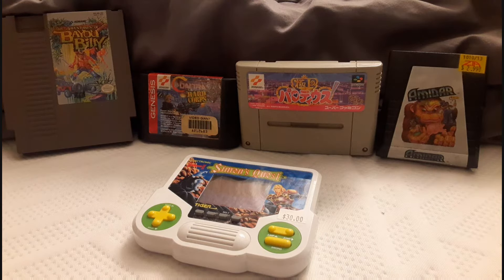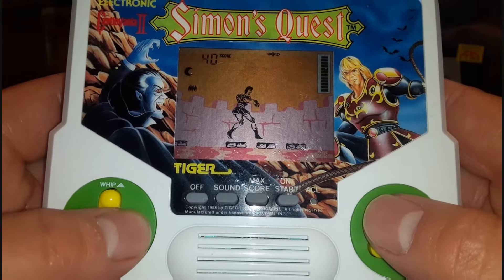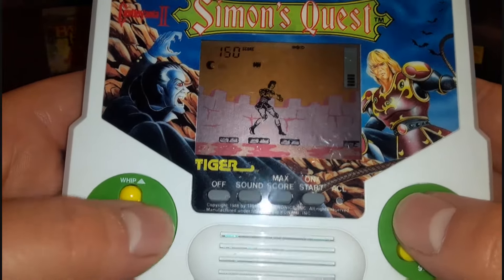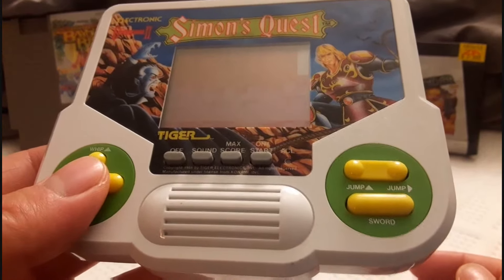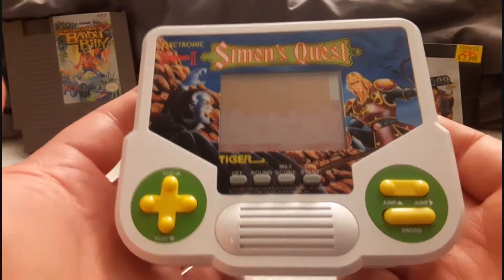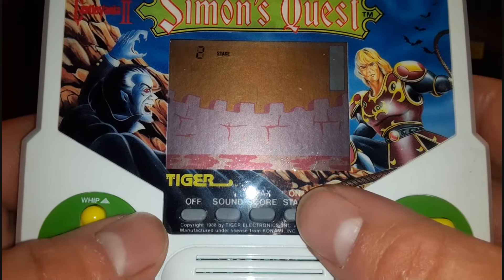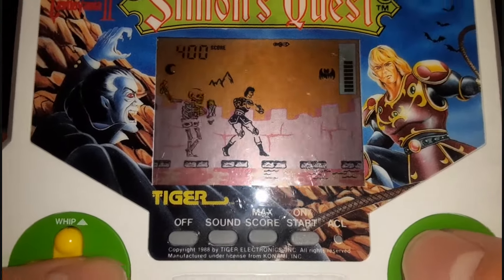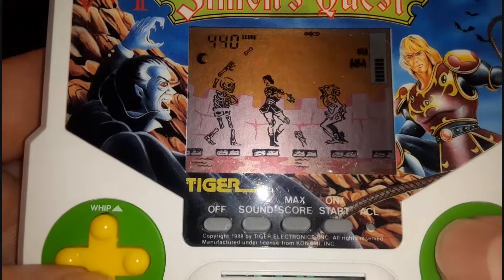Straight Edge Game Room - Electronic Castlevania II Simon's Quest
Why these controls?